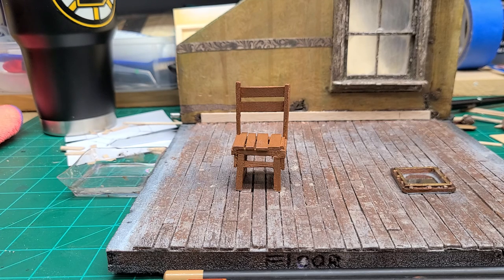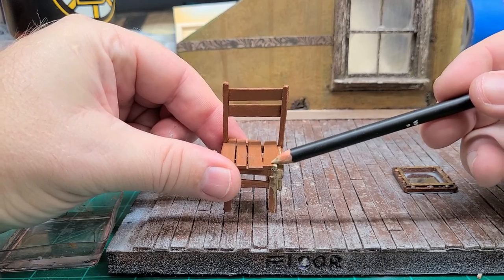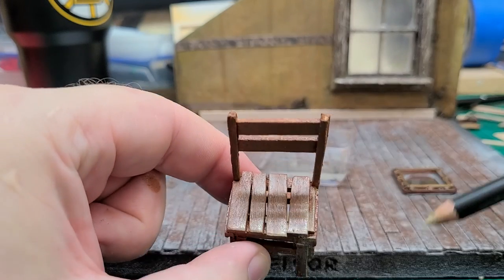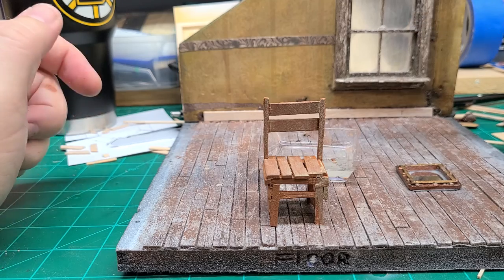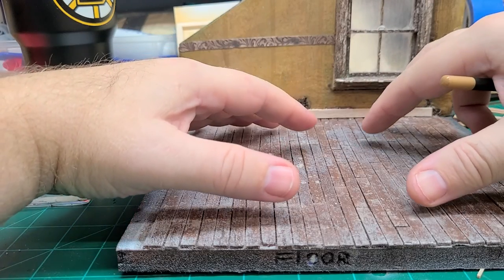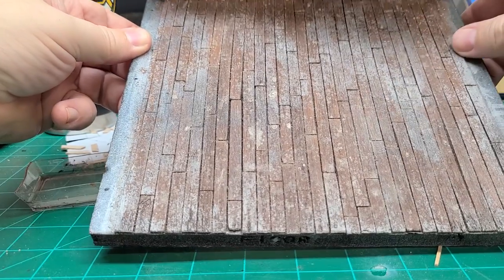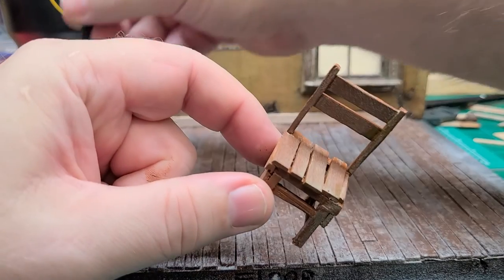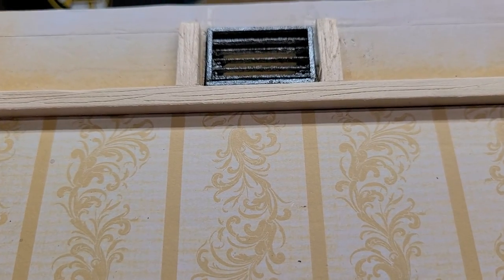ak interactive weathering pencils and how I achieved the look of my flooring and window